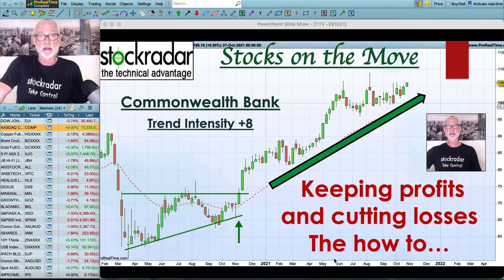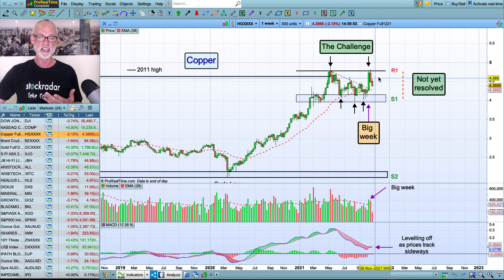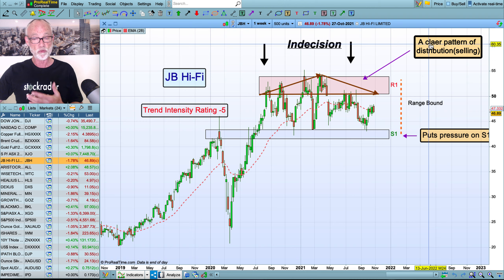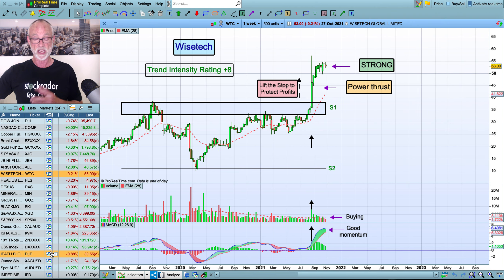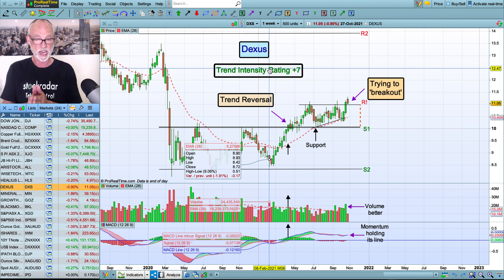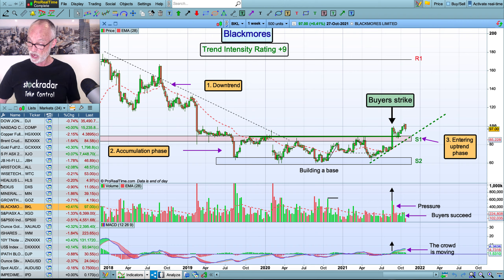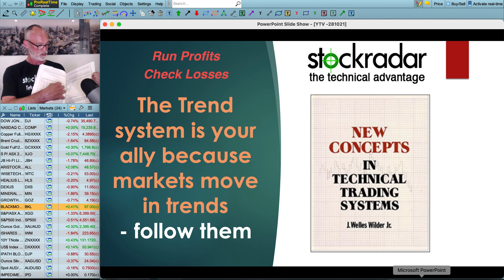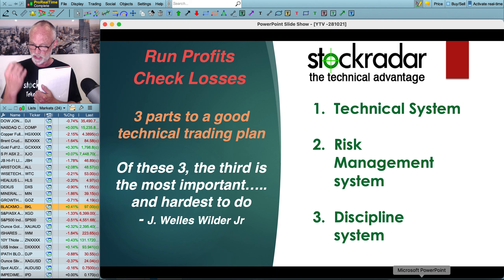Stockradar Stocks on the Move 28/10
Stockradar’s Weekly YouTube update on ASX stocks, ASX/200, Dow Jones, and commodities. Profits are beautiful things, but minimising losses is really the main game. Why? Because they are an integral part of trading and in Trading Tactics this week I’ll show you the frightening numbers that reveal why this is so important. This week’s reviews: JBH ALL WTC HLS DXS MIN GOZ and BKL